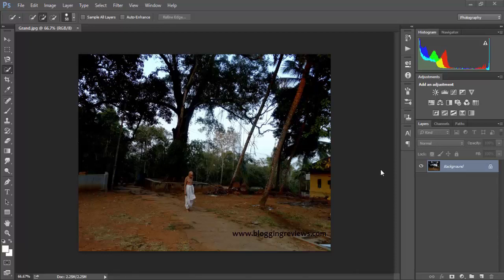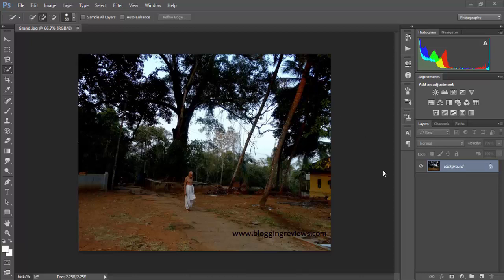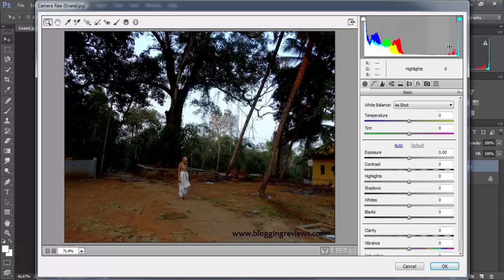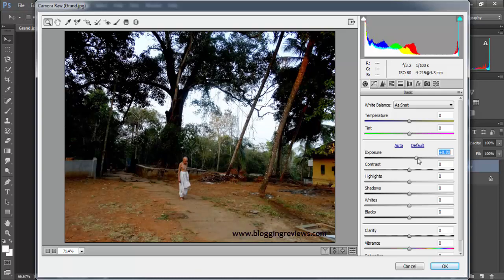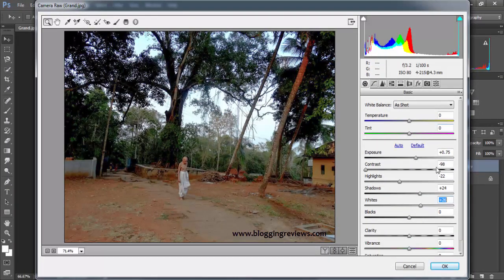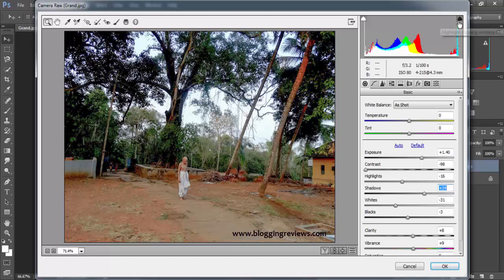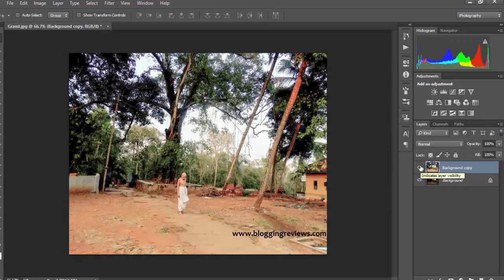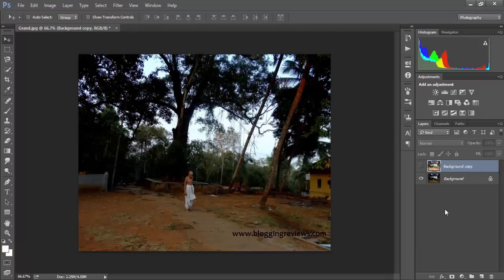Recovering Under Exposed Photograph with Adobe PhotoShop CC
Recovering Under Exposed Photograph with Adobe Photoshop CC is relatively easy stuff when you know how its done.It’s fairly simple to correct darkened or underexposed photographs in only a couple of methods . Once you’re familiar to the method you could complete the overall activity within just some minutes